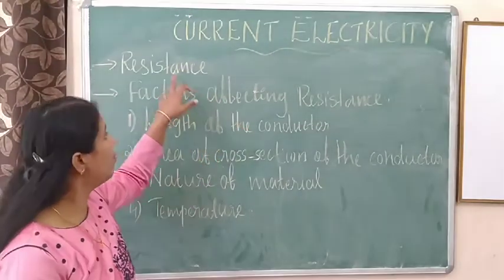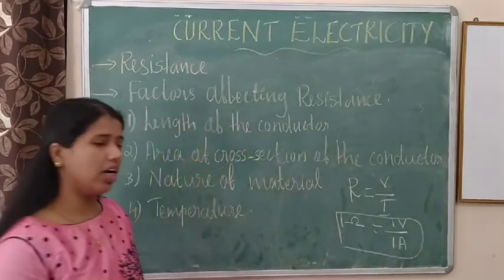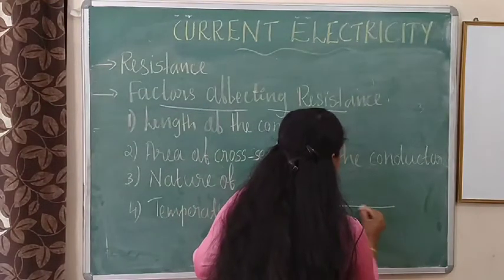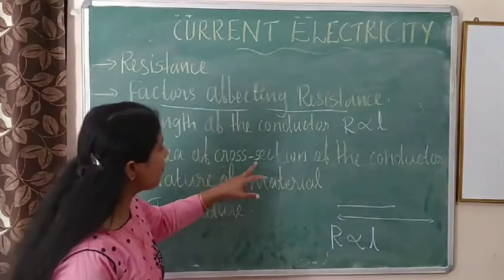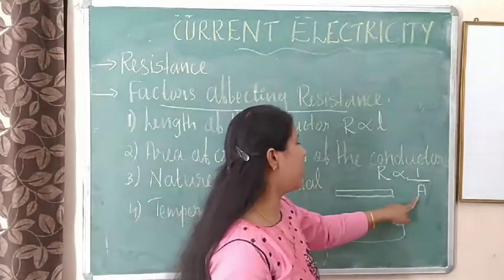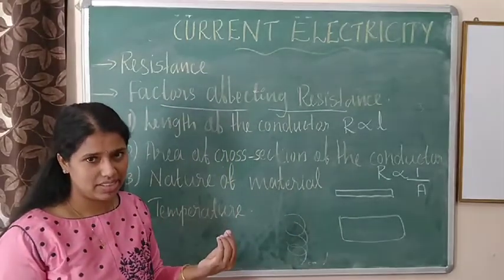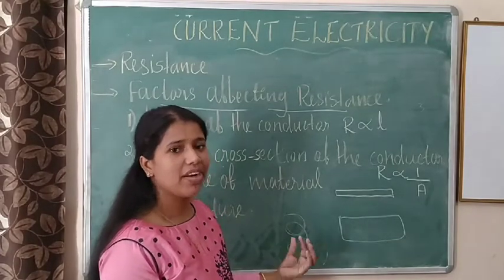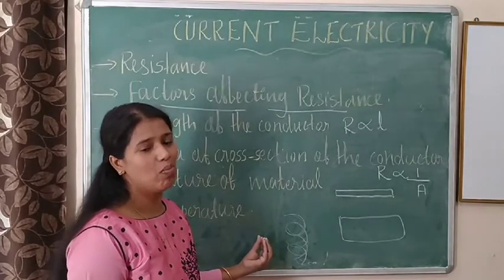CBSE CLASS X PHYSICS: RESISTANCE AND FACTORS AFFECTING RESISTANCE (Shiny shine)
Resistance, Unit, Factors affecting resistance